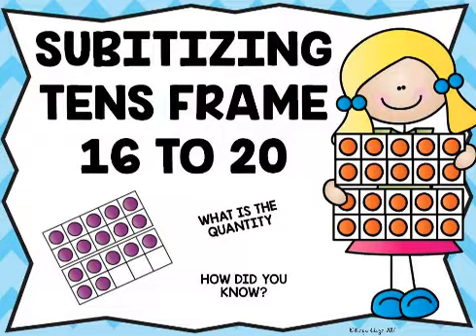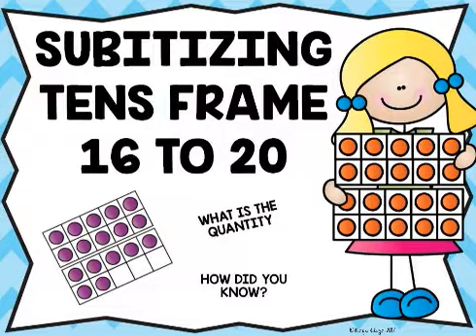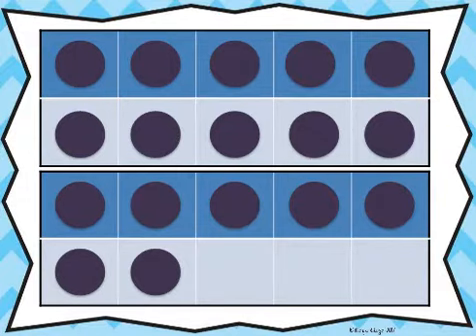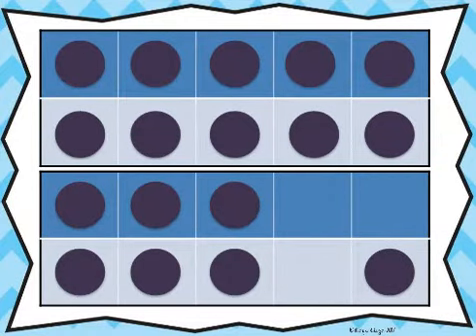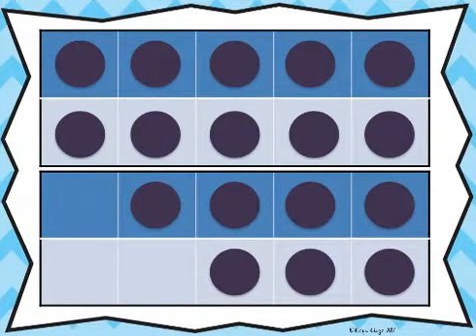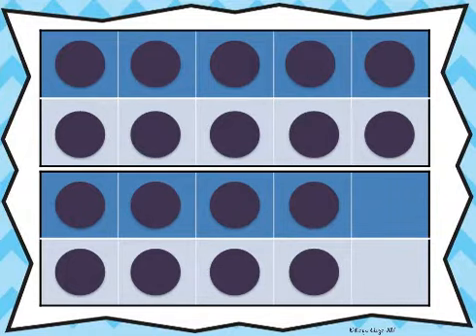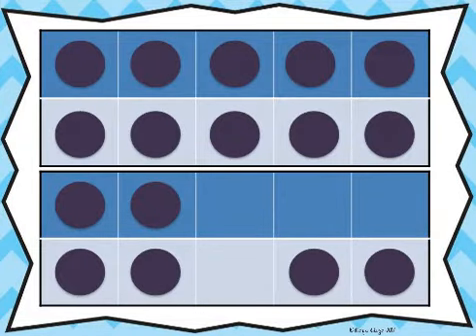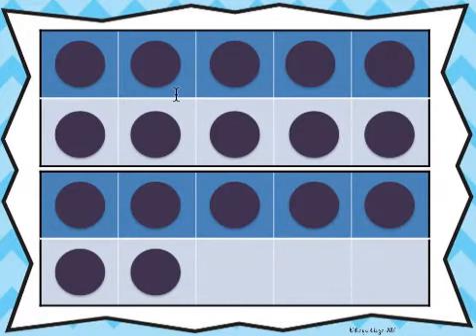subitizing warm up (16-20)